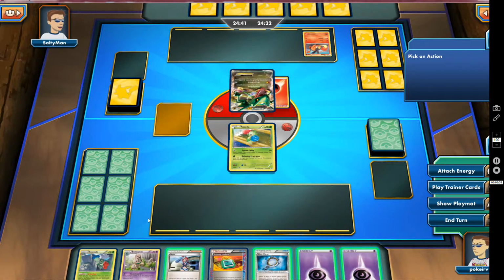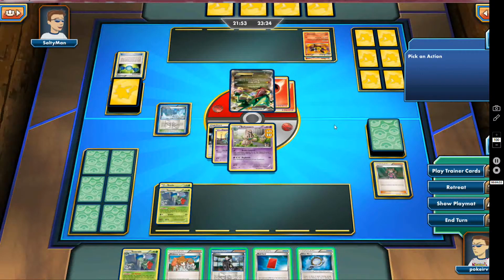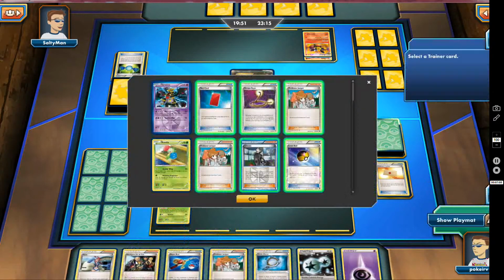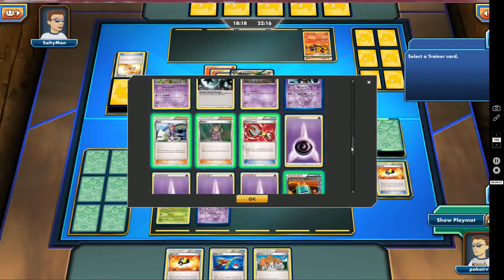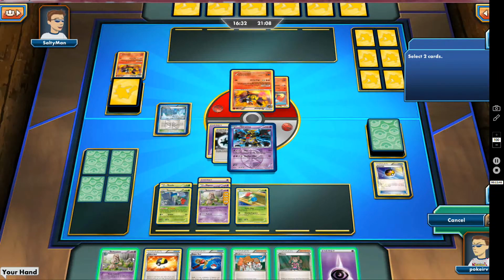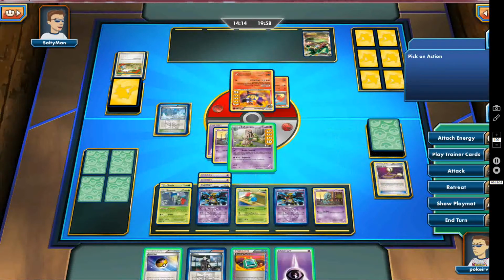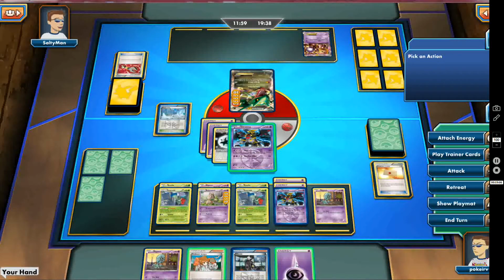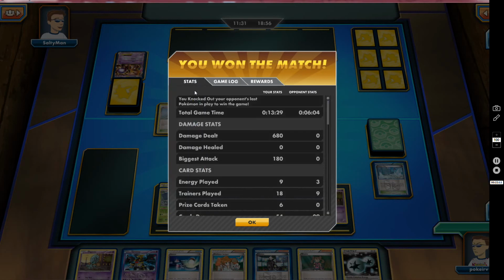Pokemon Trading Card Game Online 02202014 4 Alien Abduction Deck!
Game with alien deck.